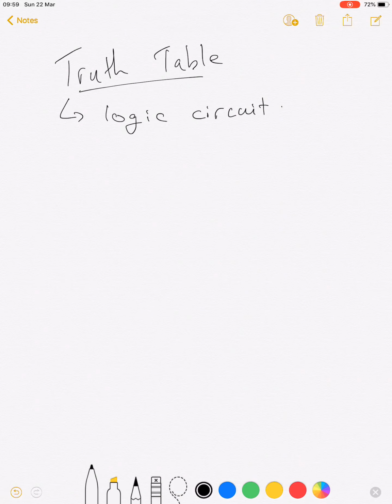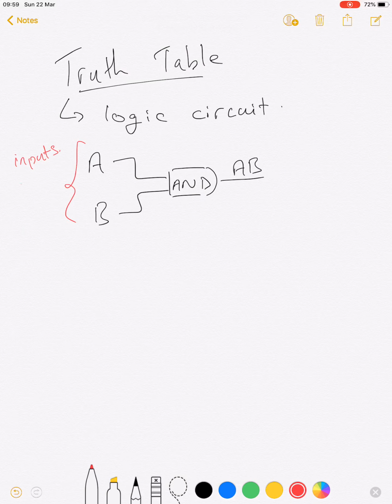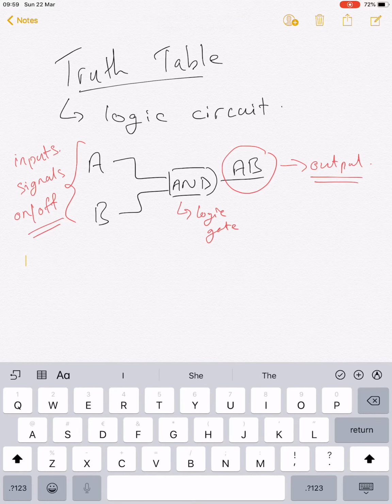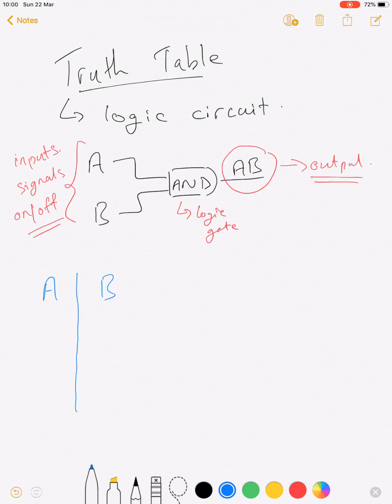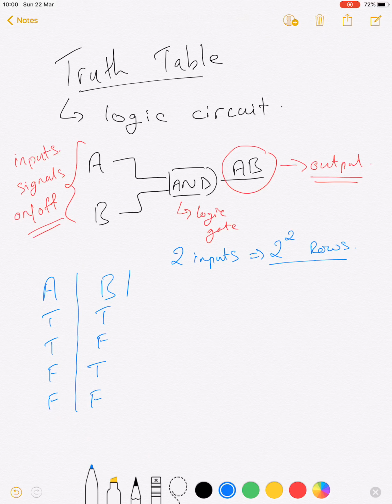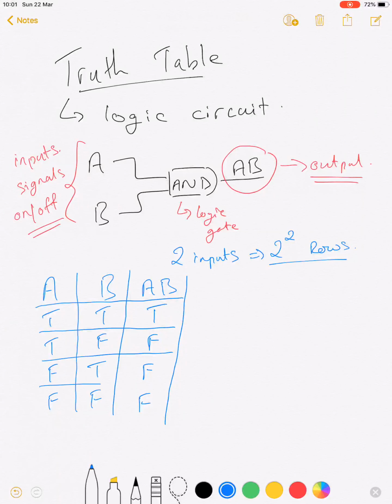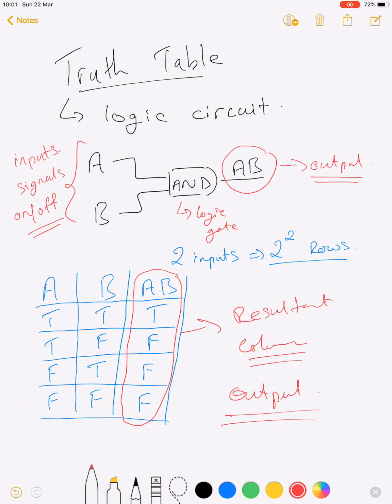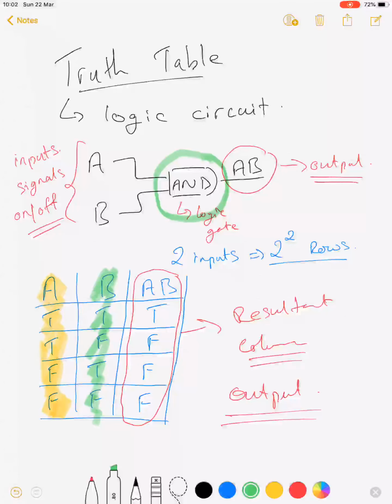Understanding Truth Tables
Introduction video describing what a truth table is and how to interpret the rows and columns. In this video an example of an And logic gate is discussed.